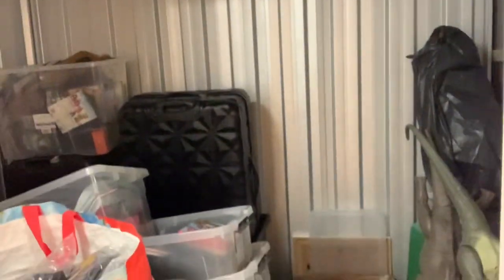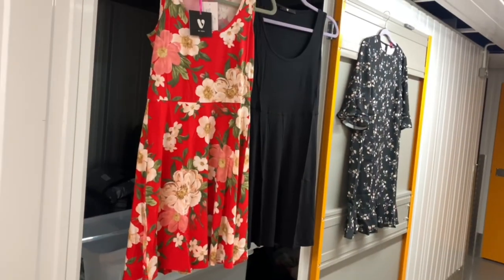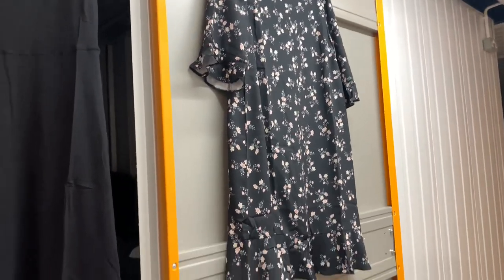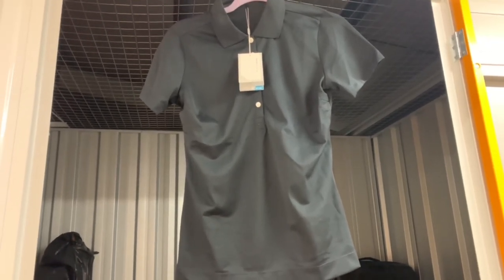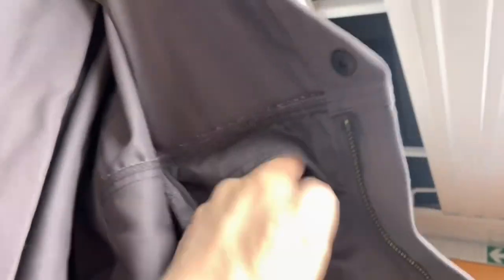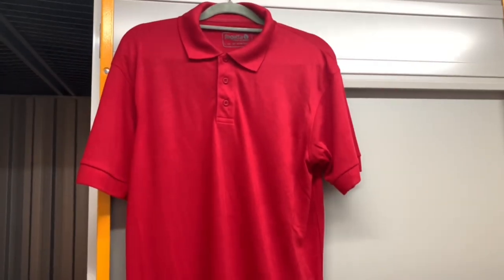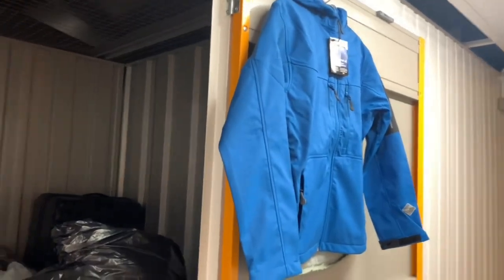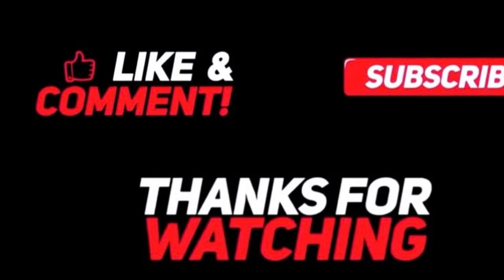Vlog #2 storage problems! EBay & Vinted reseller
This vlog has taken me 5 days to sort due to my iPhone storage!